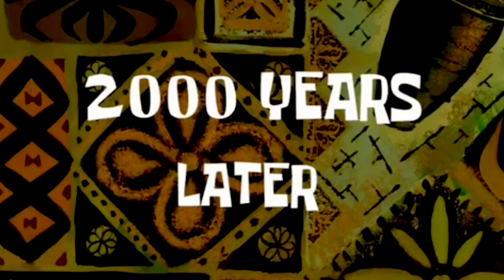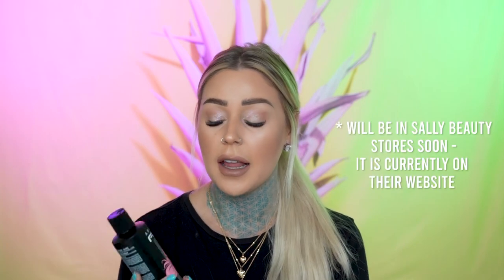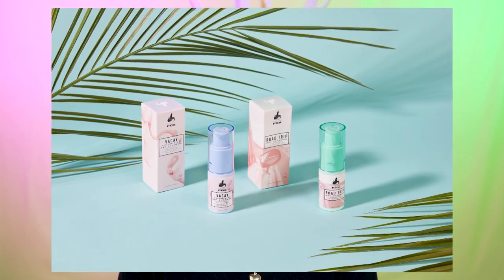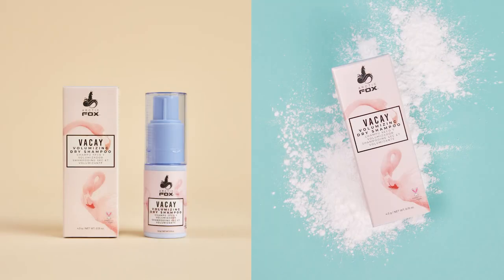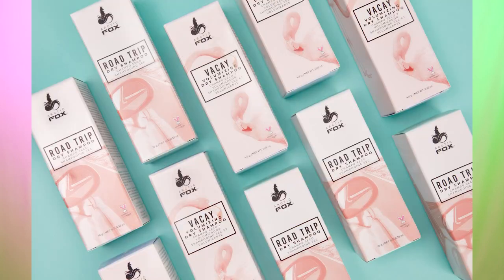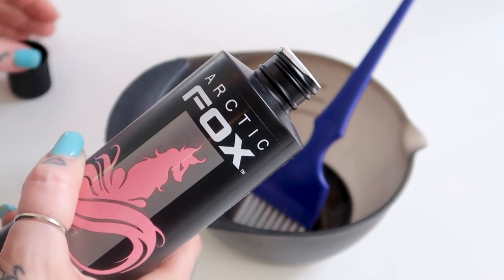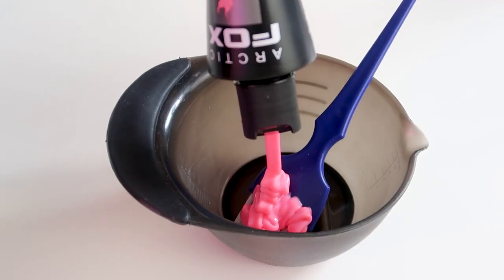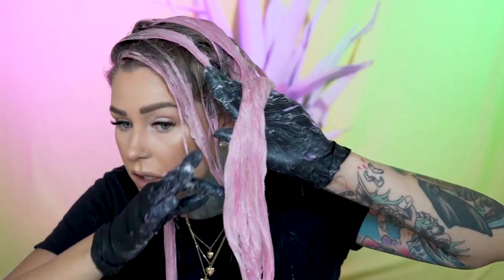DYING MY HAIR WITH FROSÉ! + ARCTIC FOX NEW DRY SHAMPOOS! | Kristen Leanne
yayy!!! Our new Arctic Fox shade Frosé has just dropped, along with our two new dry shampoos, Road Trip & Vacay!! Get a gorgeous rose gold look with Frosé!